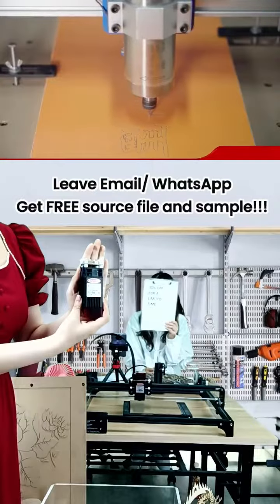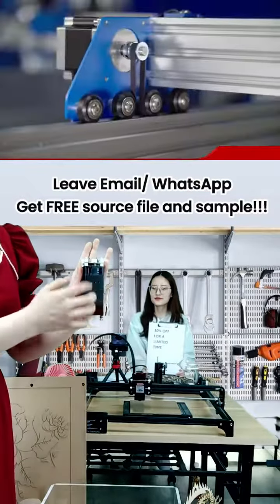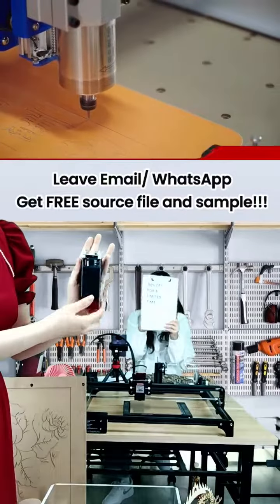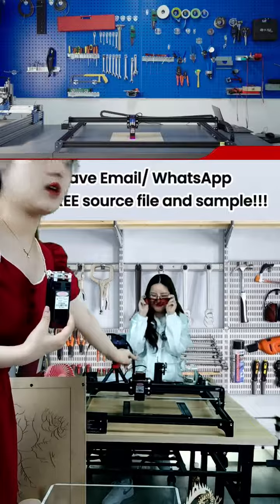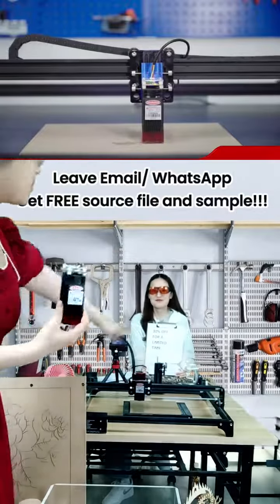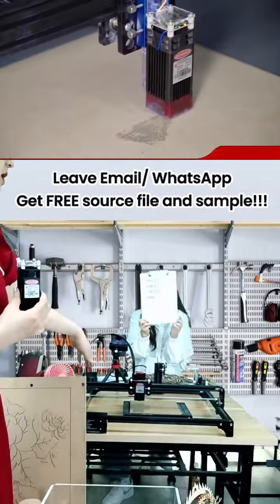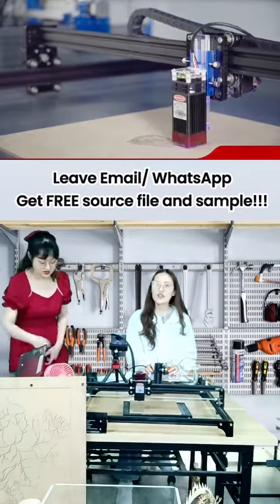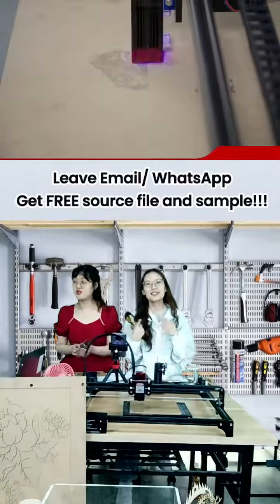15W L5 DIY Stainless steel Laser Engrave Marking Carving Machine